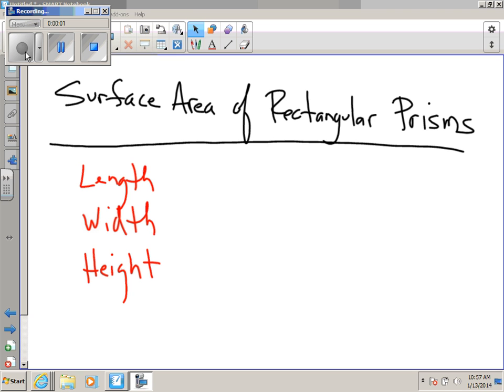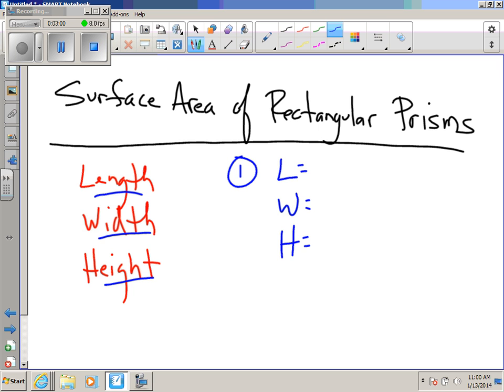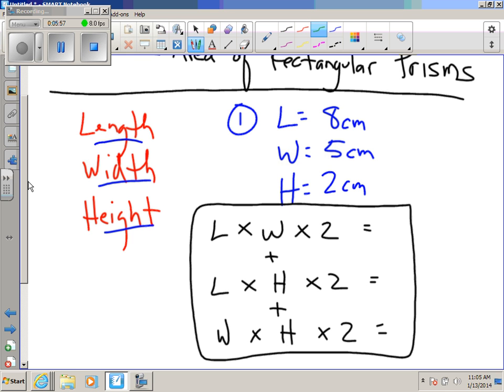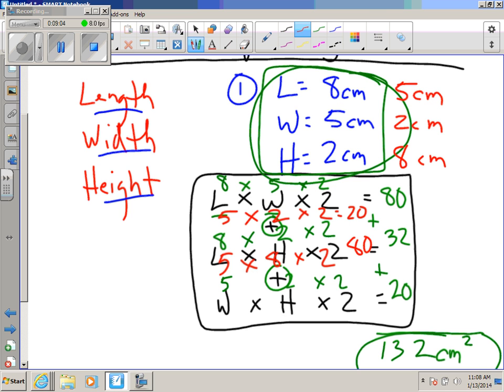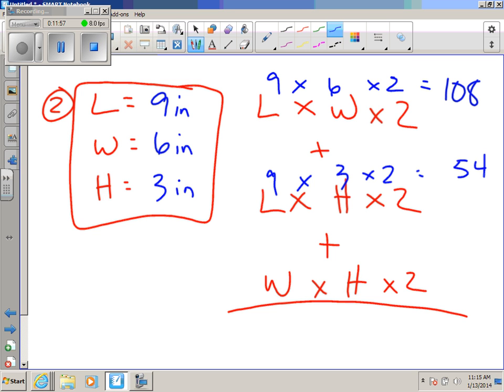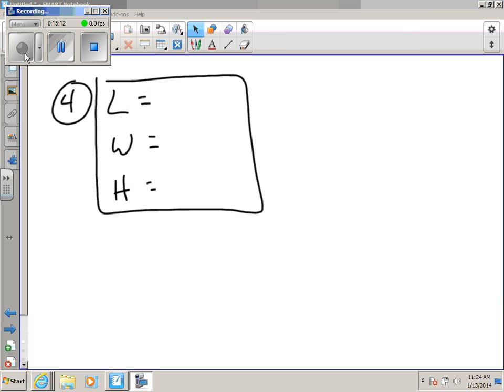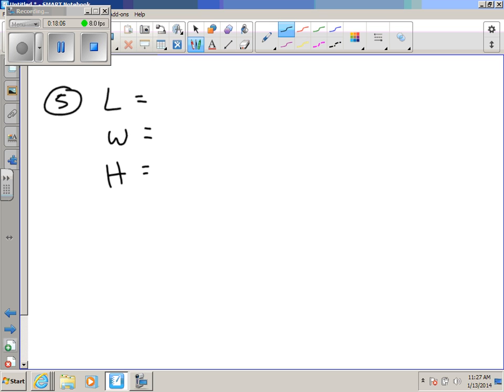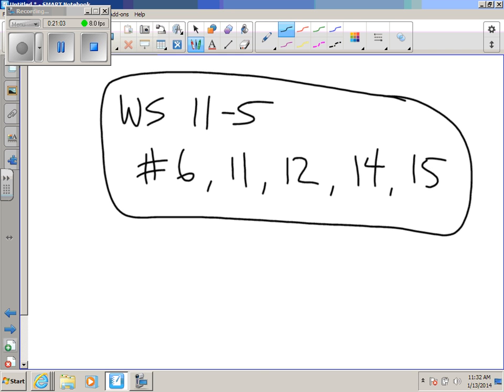Surface Area of Rectangular Prisms Jan 13